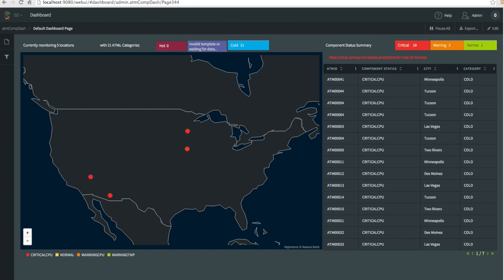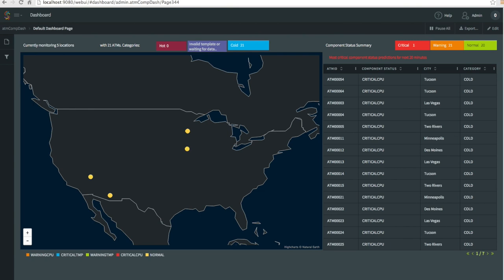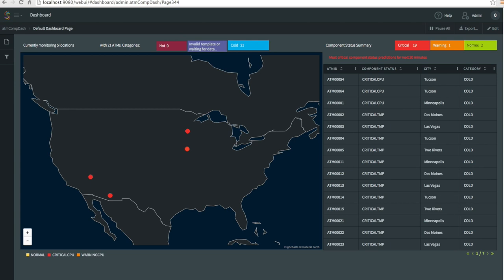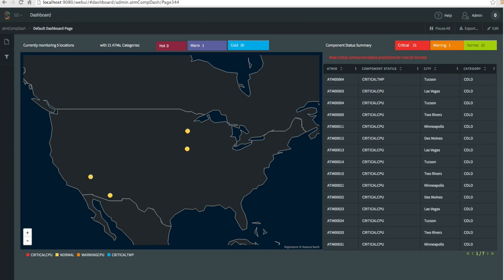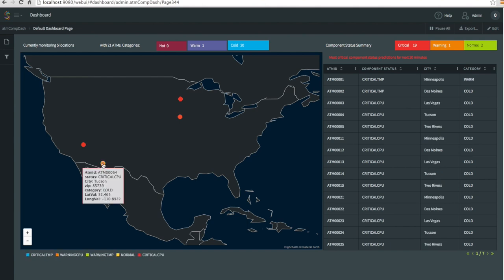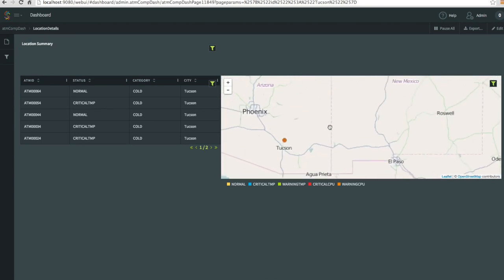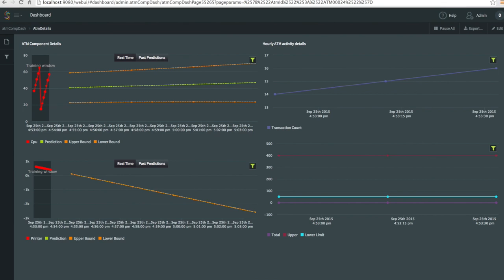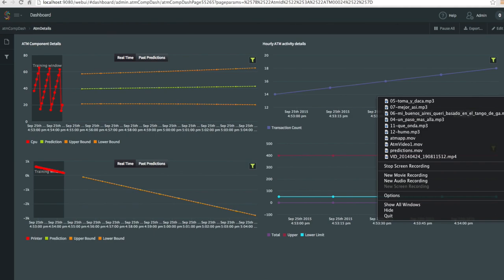ATM Predictive Remote Device Monitoring Application HD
This application is a specific example of the remote device monitoring solution developed by WebAction, which alerts technicians to possible machine outages and cash shortages. Key ATM components are monitored in realtime, including: CPU, printer, card reader, temperature, and cash balances. The App also acquires streaming data about current ATM transactions and historical data to compare past behavior. With visibility into data streams you can predict ATM component failures and service your machine as needed, rather than when scheduled.